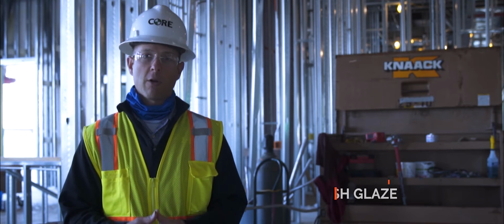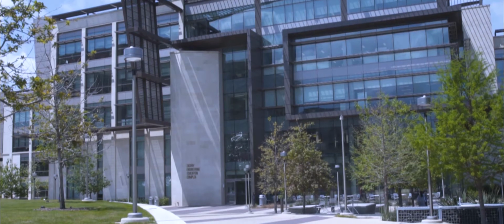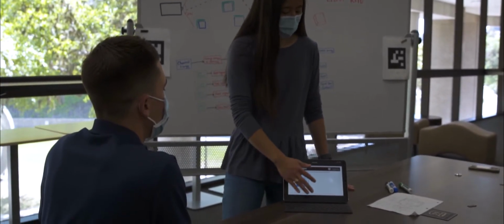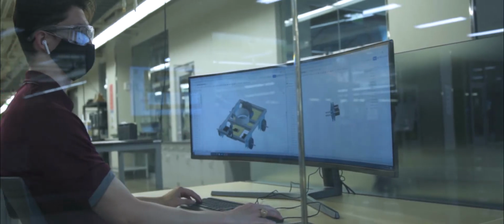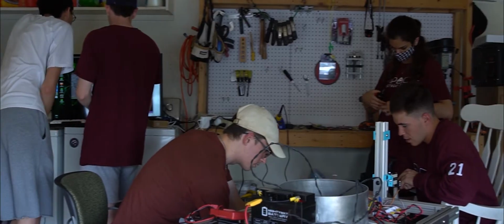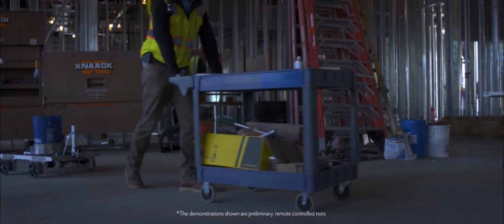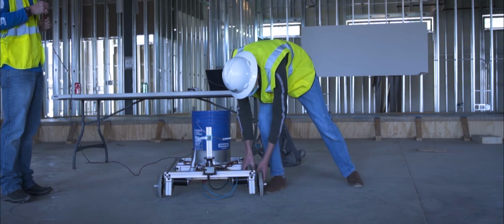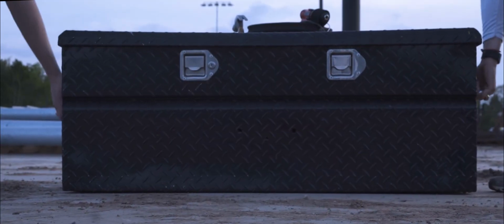TiM$10K Challenge 2021 - AutoTool from Texas A&M Team 2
Learn all about the first place team, Team 2 from TAMU, in SICK's annual TiM$10K Challenge! The team created a solution for a common problem in the construction industry. Tool inaccessibility and misplacement accounts for 18% of a construction worker’s work day, resulting in wasted time traveling between tool storage and work areas or tools be lost or left behind. The AutoTool provides workers an automated robotic tool carrier to carry tools, automatically follow a worker, and keep inventory of tools.